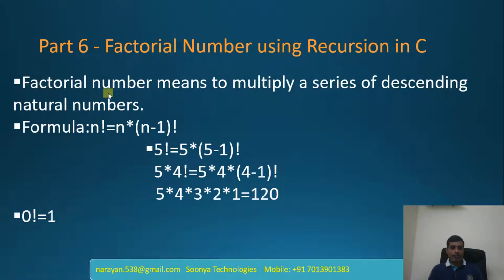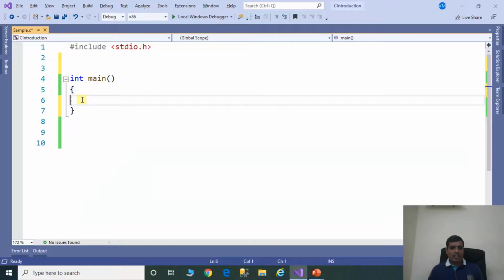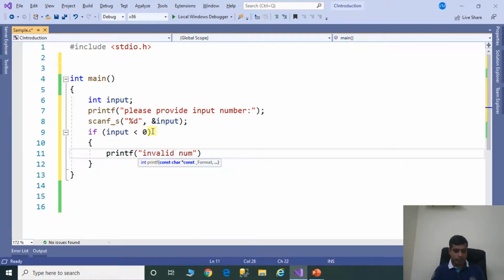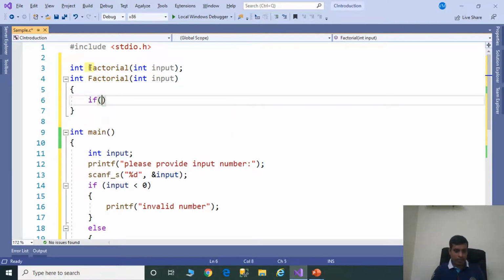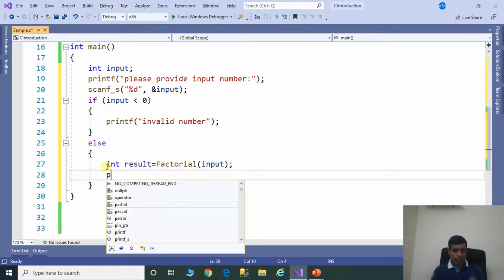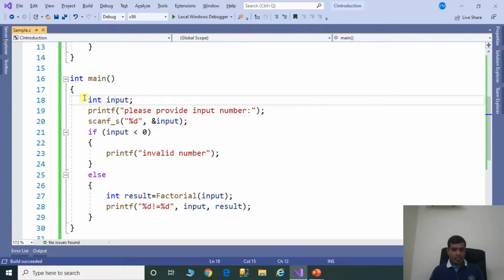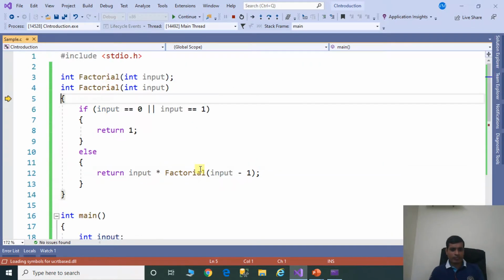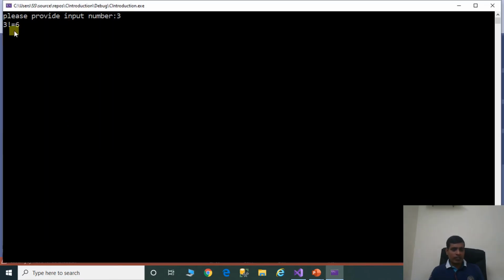Factorial Number using Recursion in C - Part 6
This video explains Factorial Number using Recursion in C language but logic is common for any programming language like C#, Java, Python, VB.Net, C++, etc.